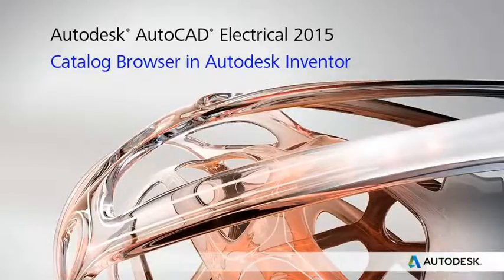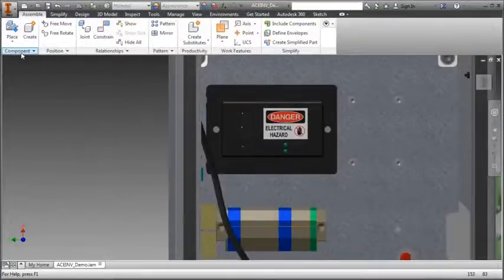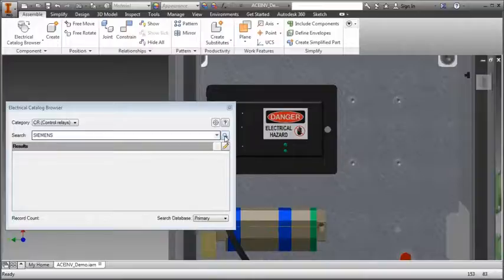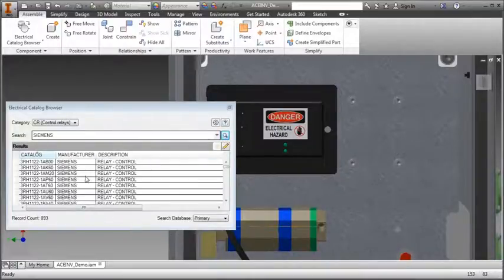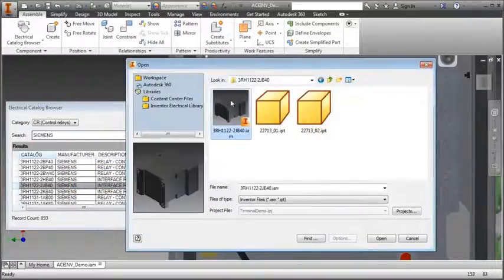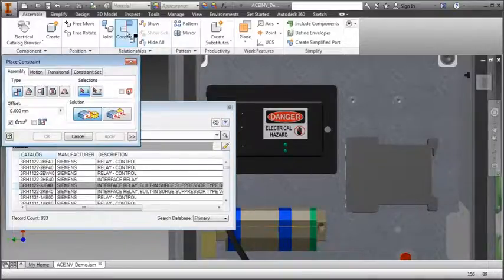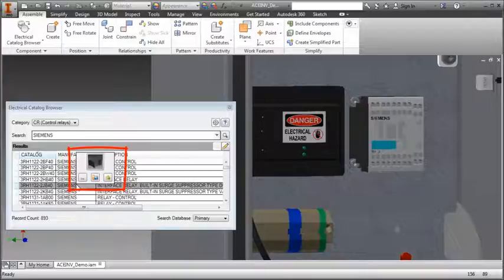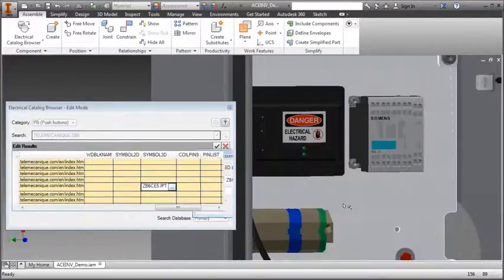inventor parts integration video 1152x648